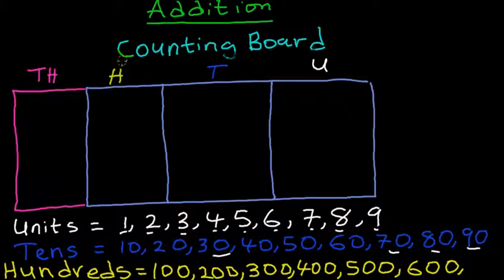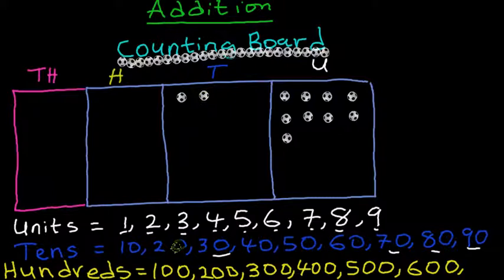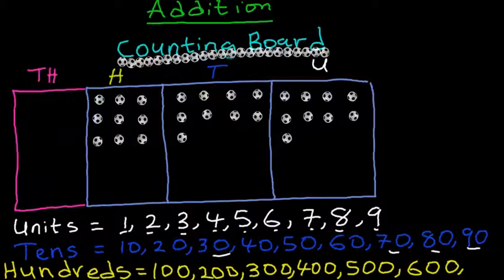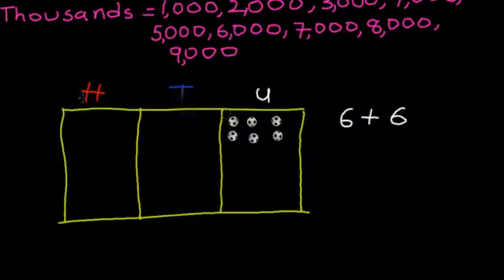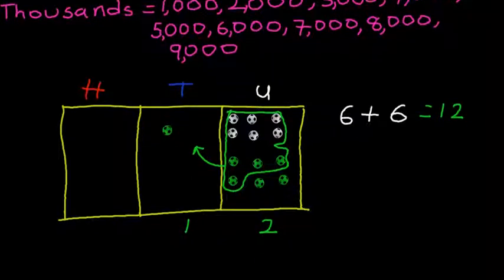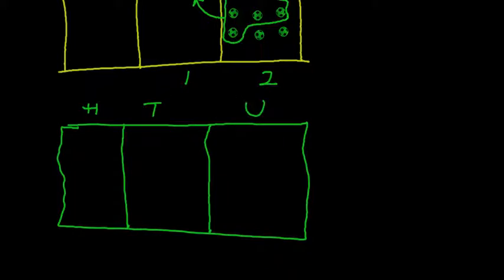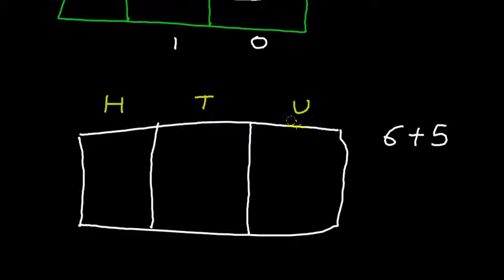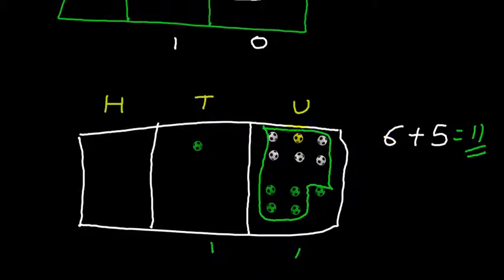ADDITIONS IN UNITS part 2 #02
In this video you'll learn how to do basic addition  with digits between 1 and 9 using the counting board.